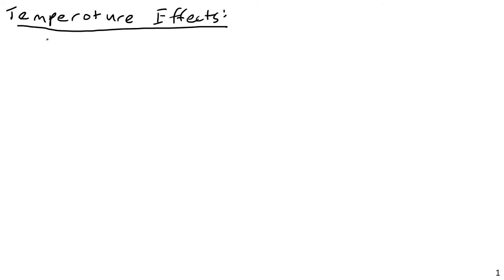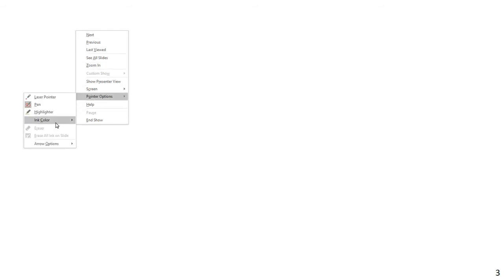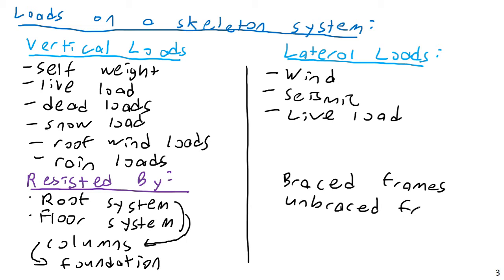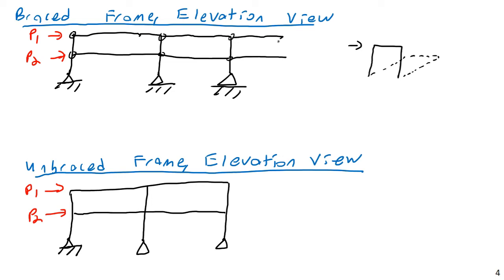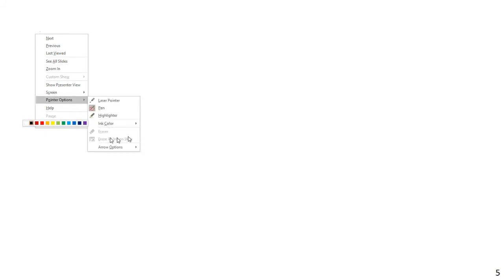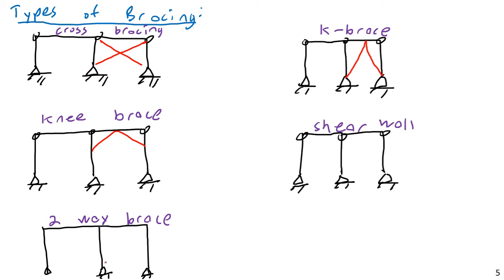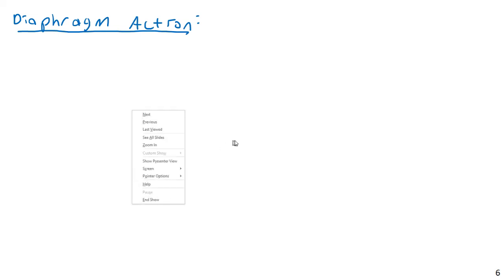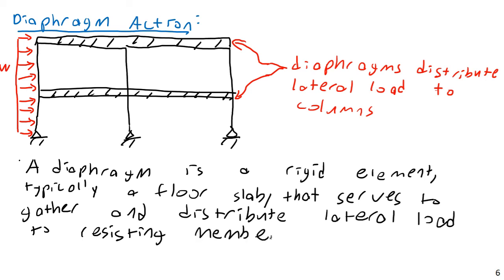Lateral Load Resisting Systems - Steel and Concrete Design